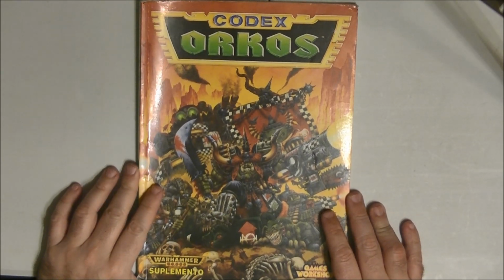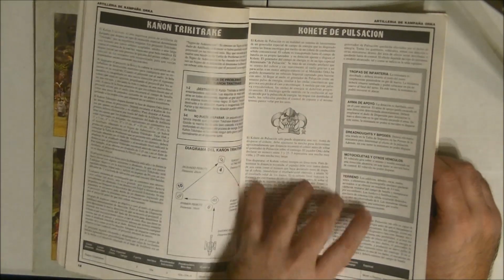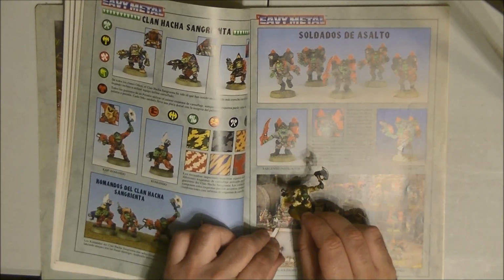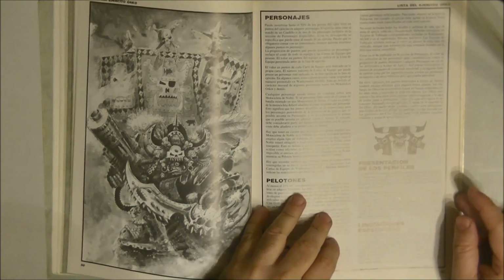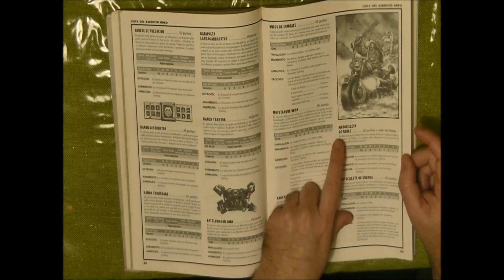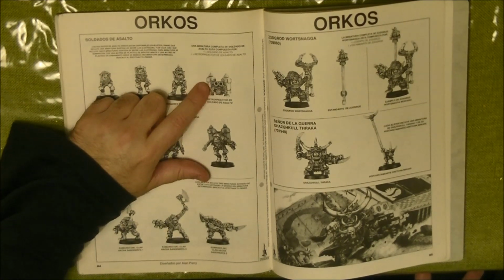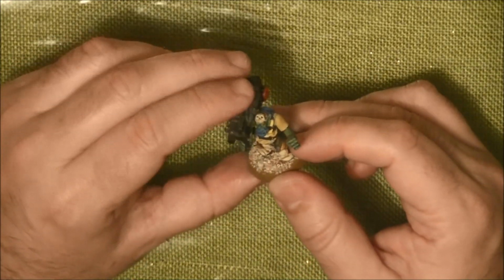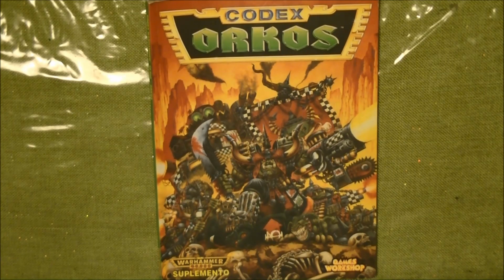Blast from the past Orks 2nd edition Warhammer 40K from the 90's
Blast from the past, a look into the Warhammer 40000 Orks from second edition. A look into the 90's.